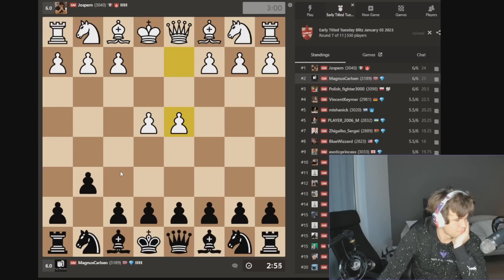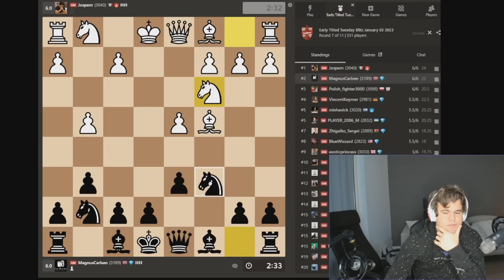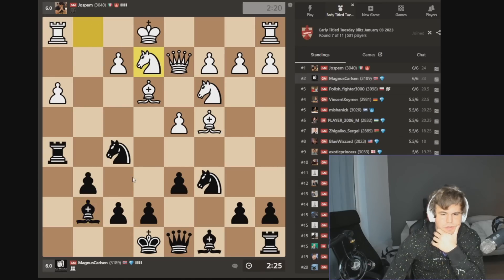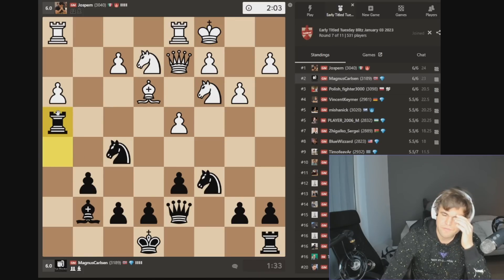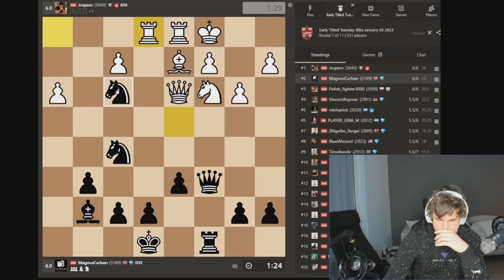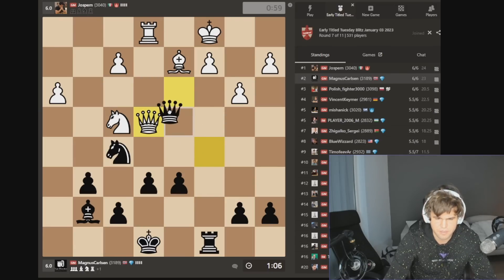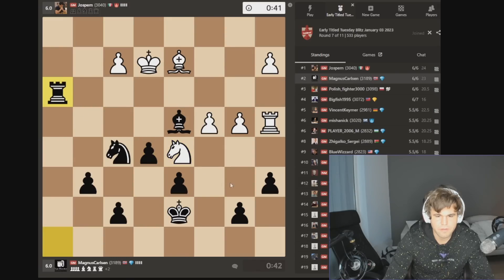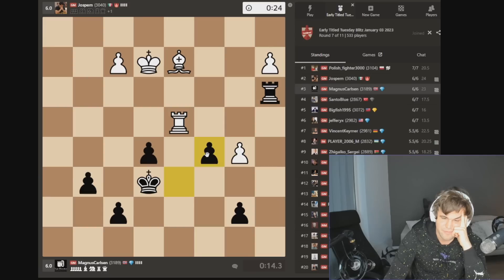Magnus Plays 'The Rat Defense' and Gets Punished For It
Magnus Carlsen vs Jose Eduardo Martinez Alcantara
Titled Tuesday
3 january 2023

chess openings, chess game